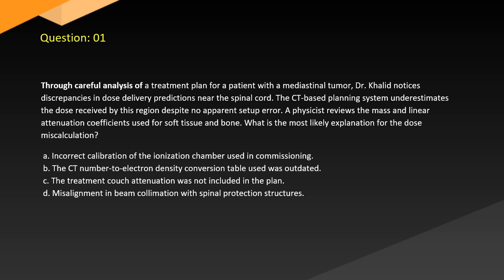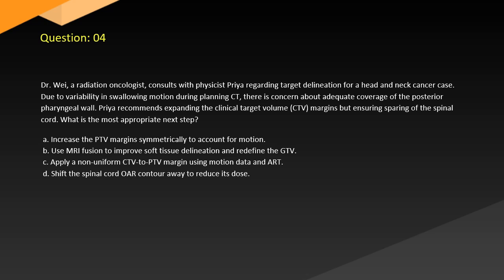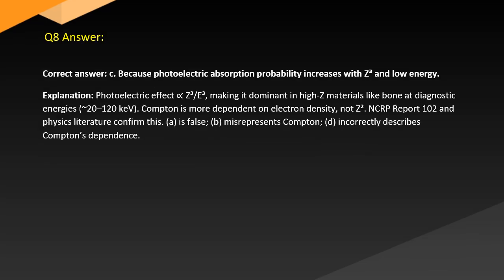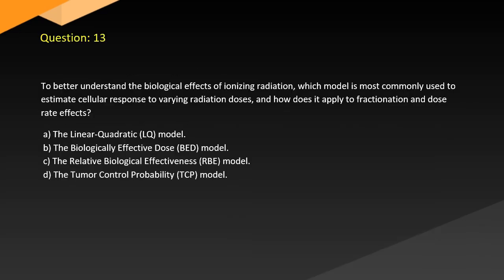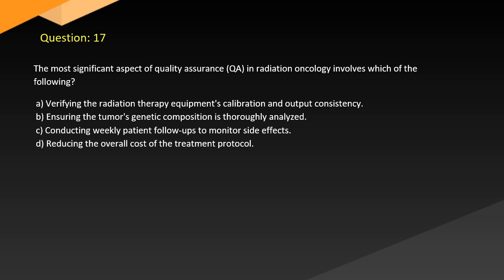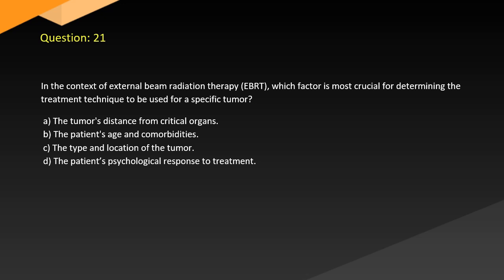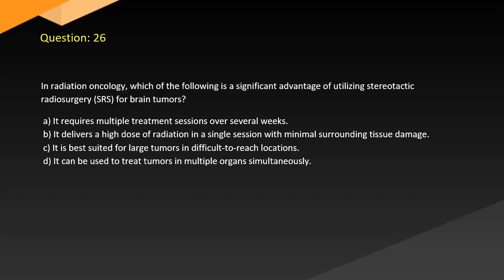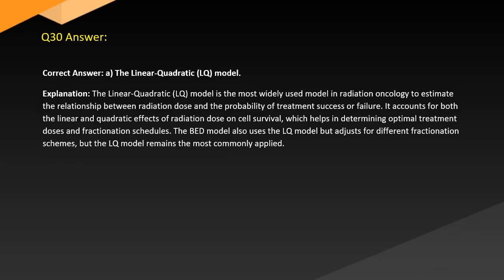CCPM Medical Physics Radiation Oncology